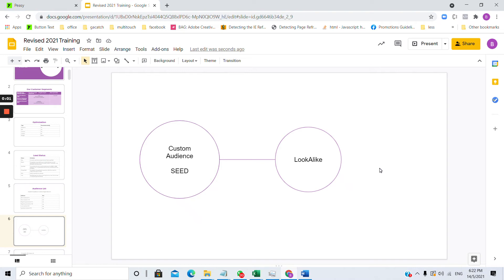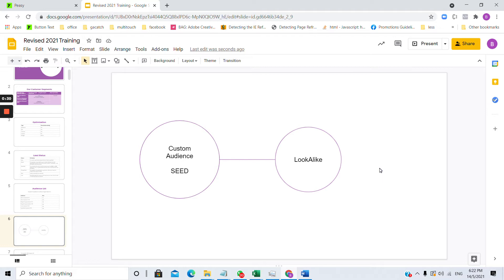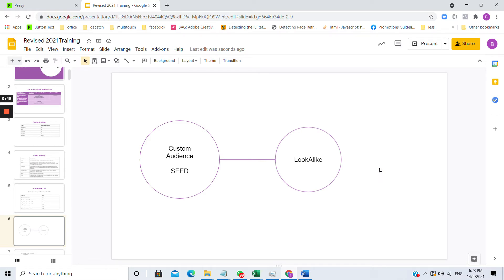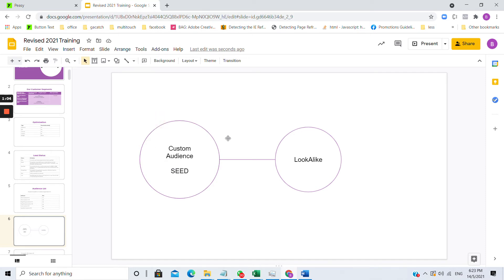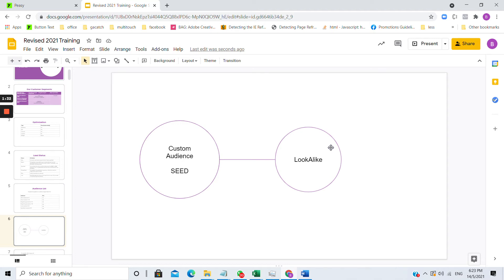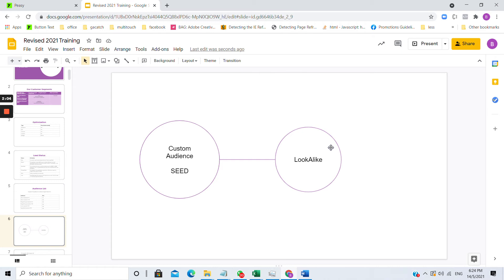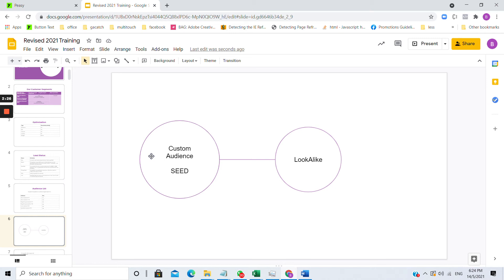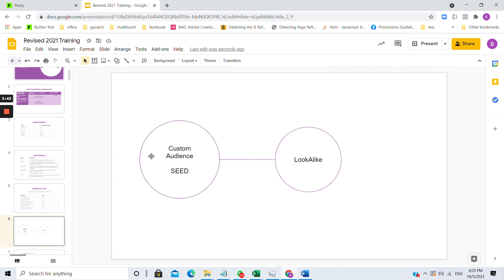Step 17: What is custom and lookalike audience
Facebook and Google have these powerful features called custom audience and lookalike audience. The features allow you to use a list of customers that you currently have. You can upload the list to Facebook and Google. Based on the email address and phone number, Facebook and Google will match those individuals to the email address and phone number that they use to register for their Facebook or Gmail account, and find out their characteristics, for example, their demographics (age, gender, location) and psychographics (interests, values).